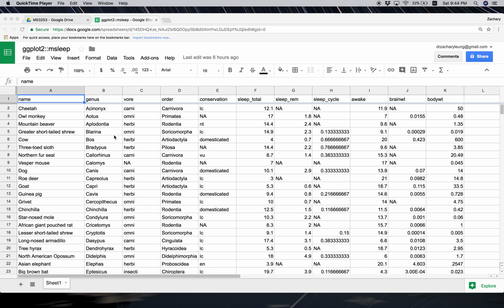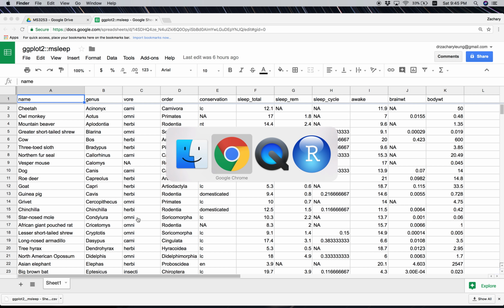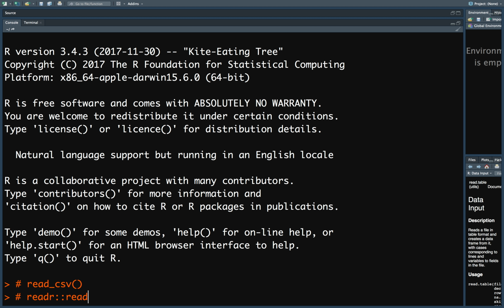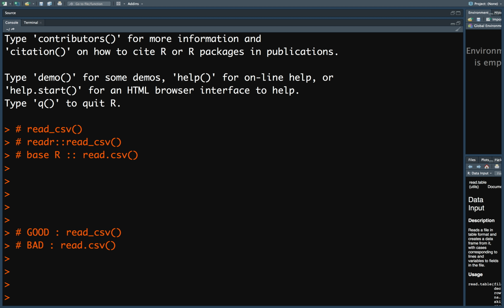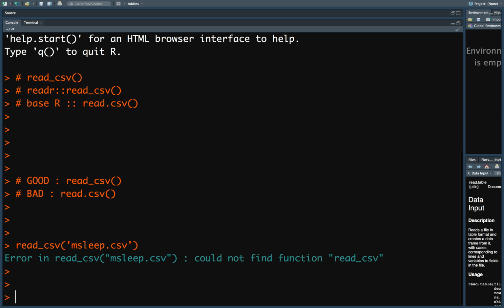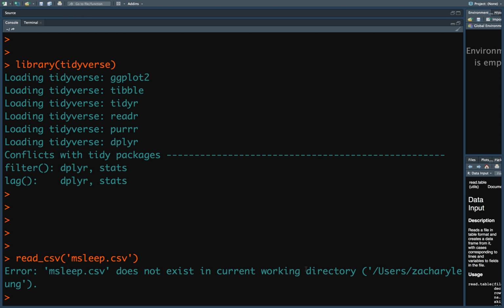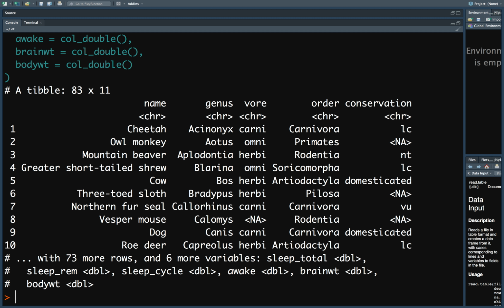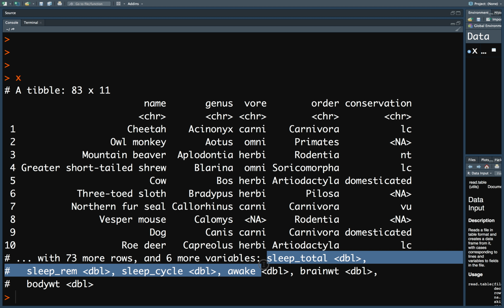How to read a CSV file into R